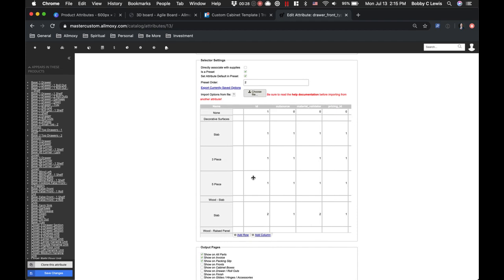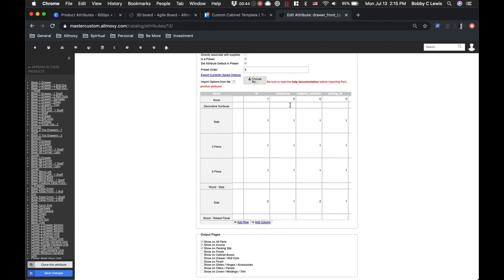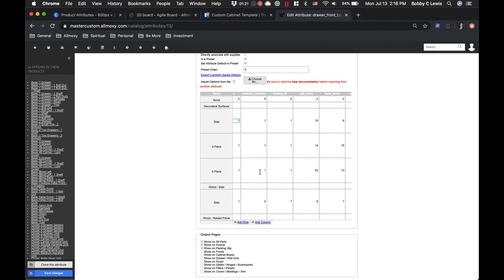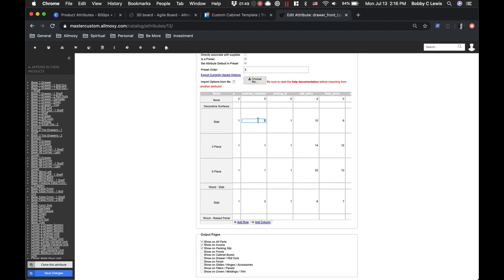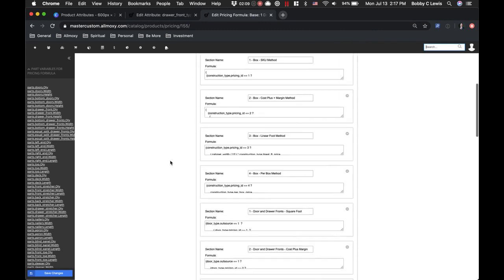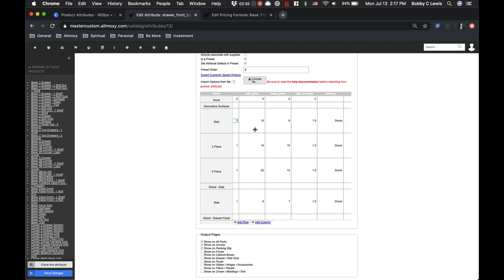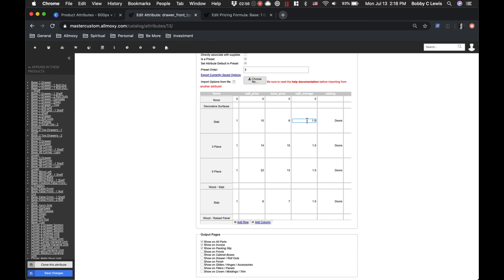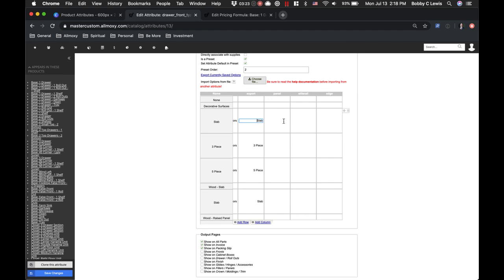Drawer Front Type